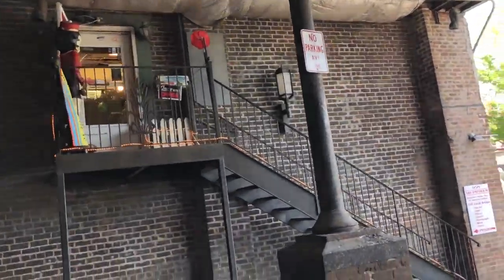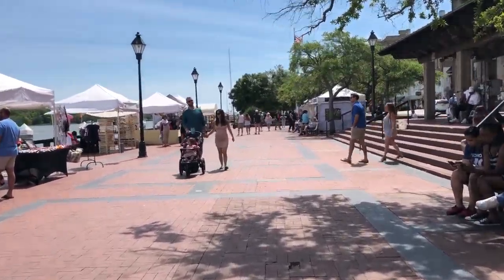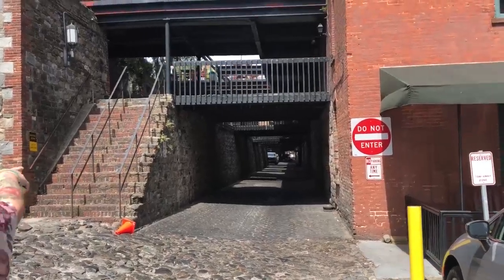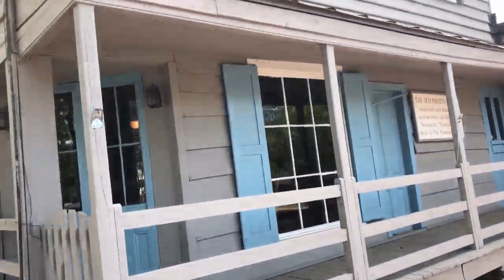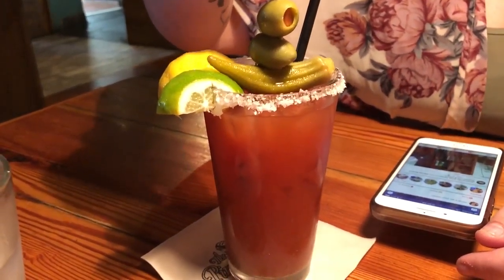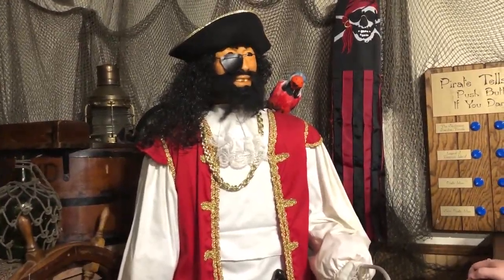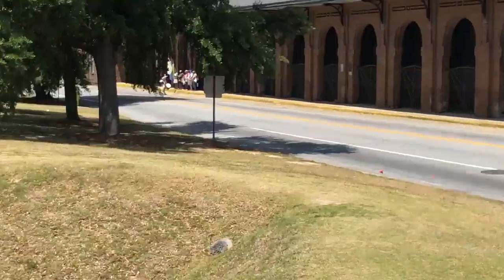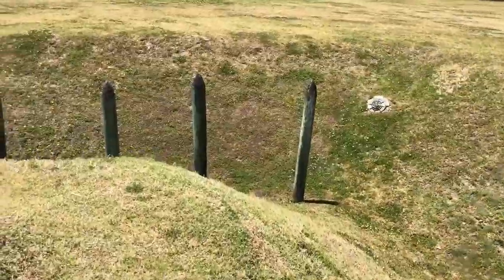Pirates House restaurant | The Mad Hatter! Savannah, Ga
We visit the pirate house in Savannah, Ga! We checked out the water front and Mad Hatters hat shop!